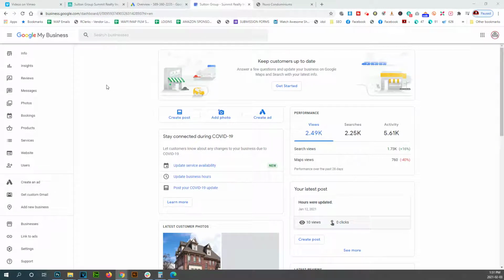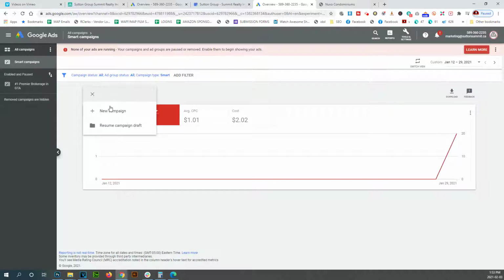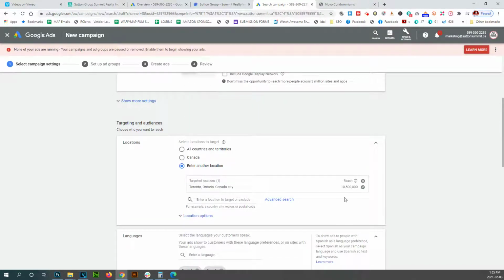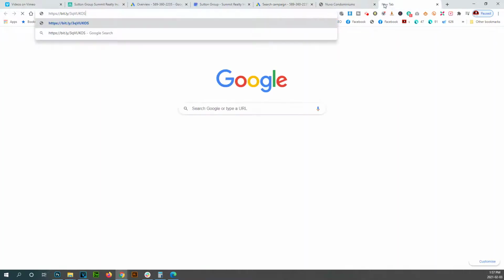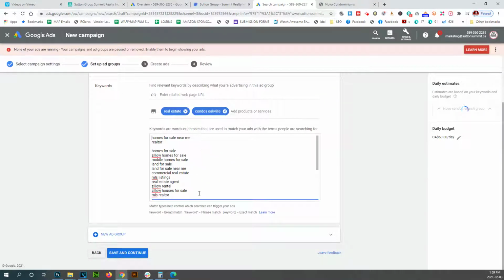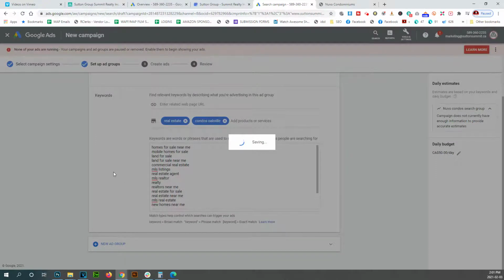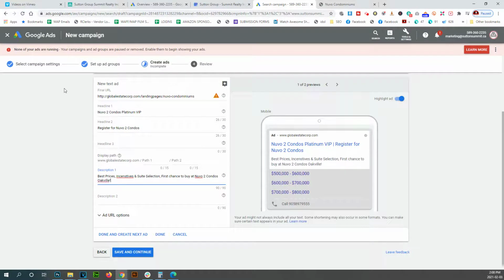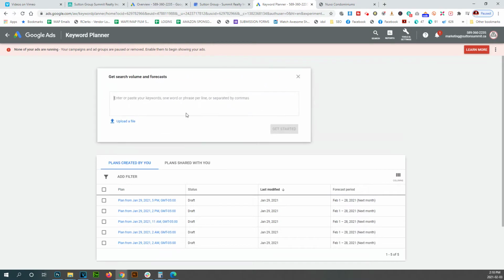How to Create Real Estate AD on Google with Google ADS & Keyword Planner Tool | Sutton Summit Realty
In this short Video training course you will see how to Create Ads from your Google Business Listing or from the Google Ads (Google AdWords) free to use module.

You will also learn the basics of Keyword Planner Tool and how you can discover what people are searching on the Google search engine and how much it costs to show your ads on the very top of the results.

Don't miss this easy to follow course that can already be costing you thousands in lost business to the "other" realtor who is using Google Advertising.

for all our realtor training webinars.

Are You a Realtor Looking for a Switch?